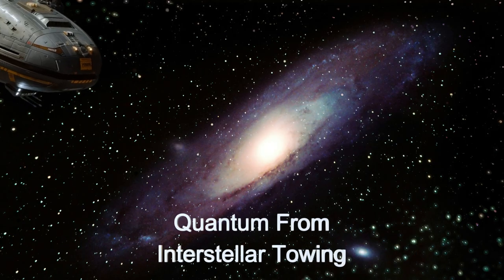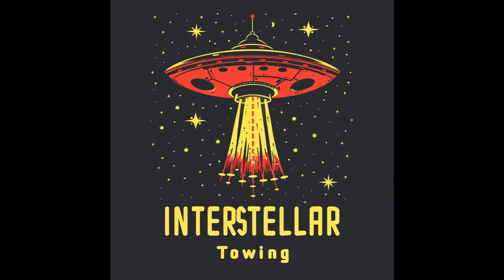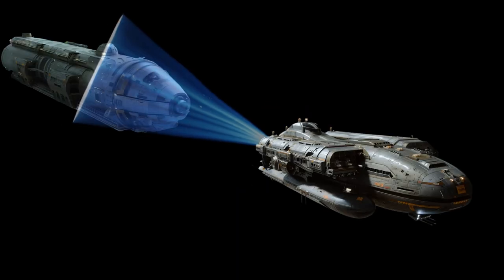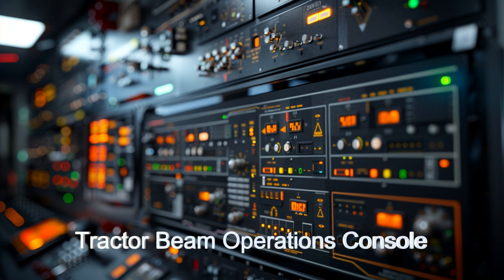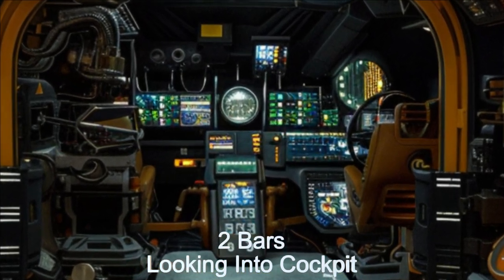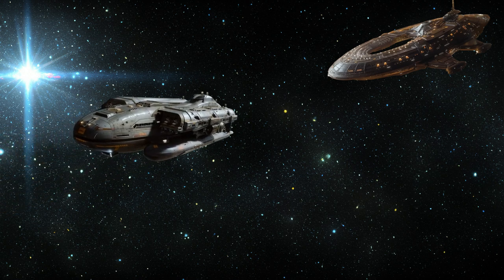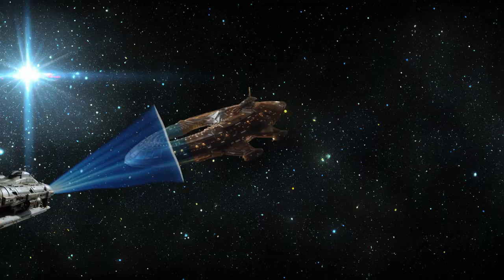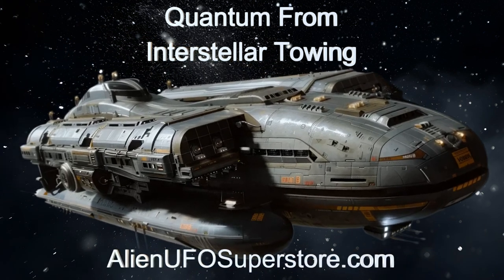Daily Spaceship - Quantum, Alien Spaceship Towing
Name: CQuantum
Planet of Origin: Hodge 301 Star Cluster

Discover The Quantum, an advanced alien spaceship designed for towing disabled spacecraft. Operated by Interstellar Towing, this alien starship boasts a powerful tractor beam, a reinforced hull, and near light speed travel. Join The Daily Spaceship video series to explore its impressive capabilities and how it aids in space transport and exploration. 🌌